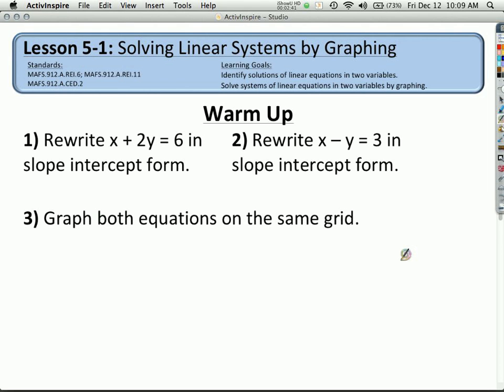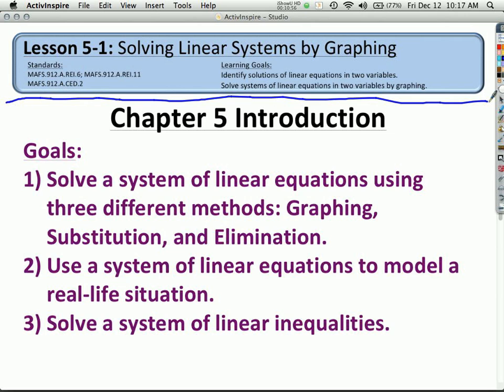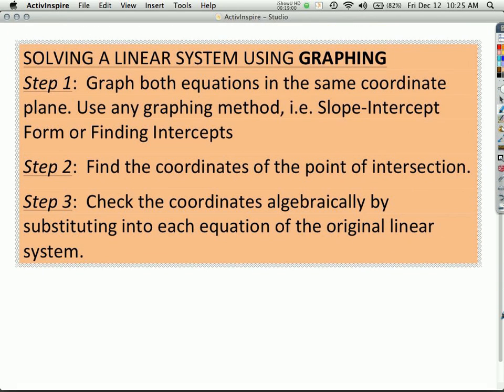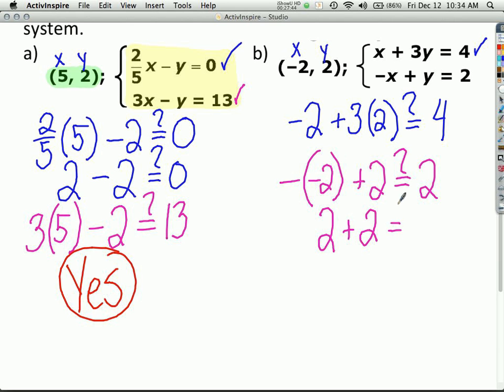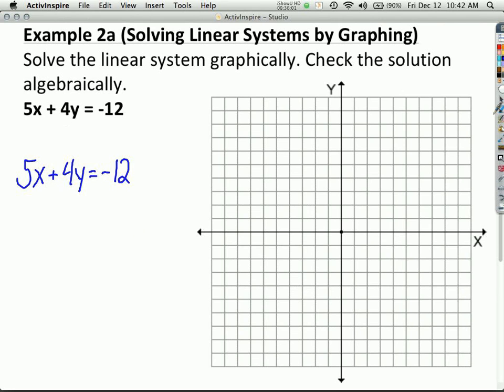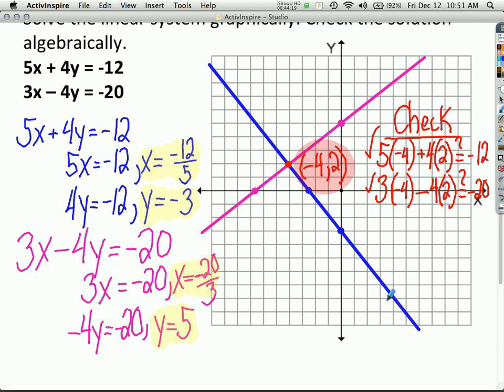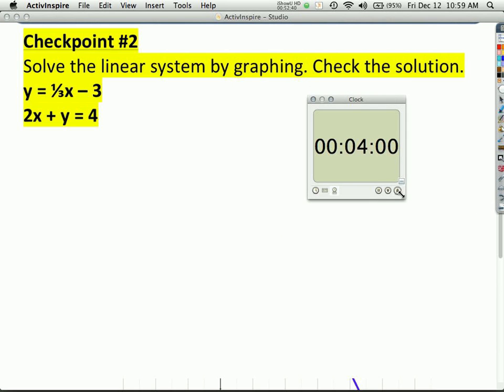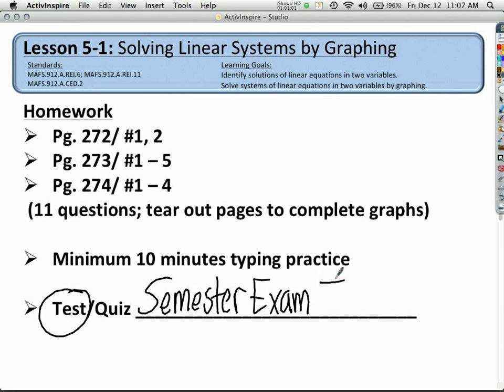Algebra Lesson 5-1 Screencast 2014-2015